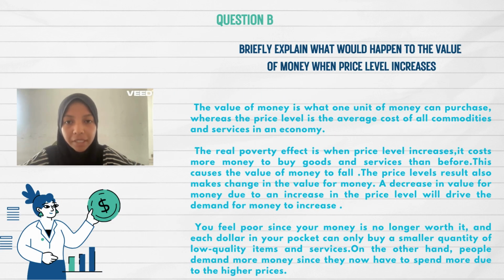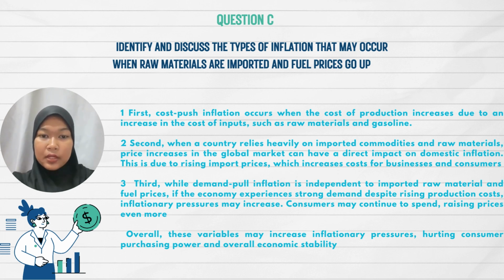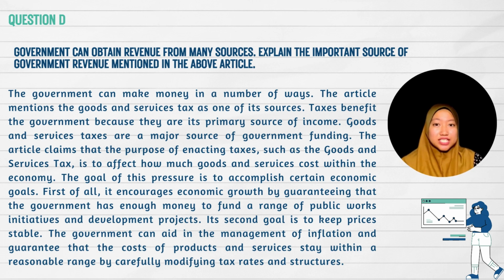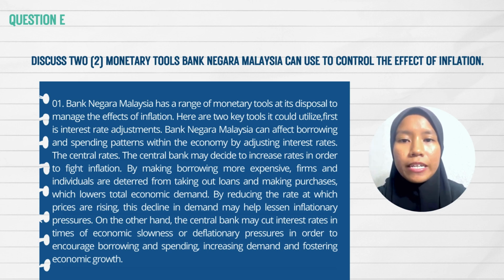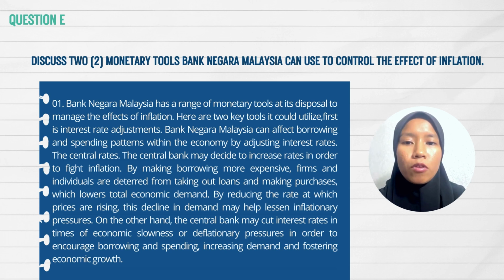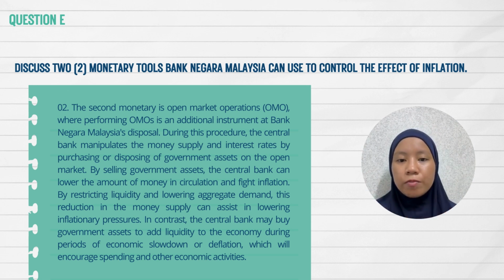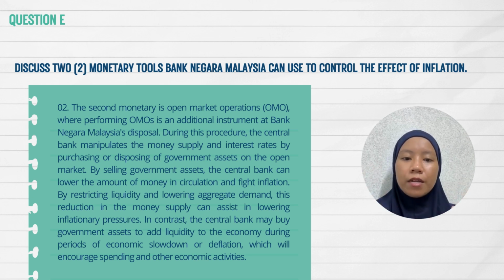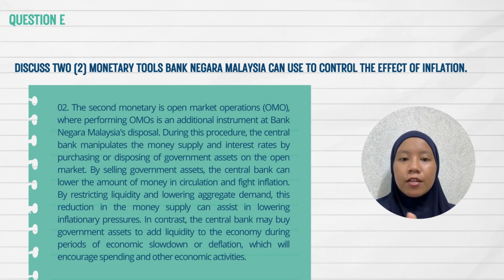AFT1093 MACROEKONOMICS (CASE STUDY 10)